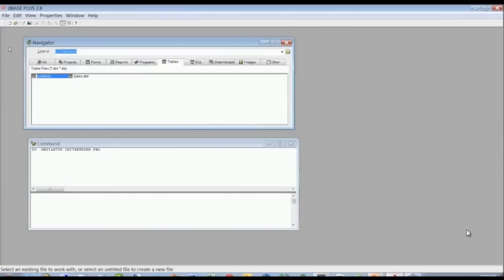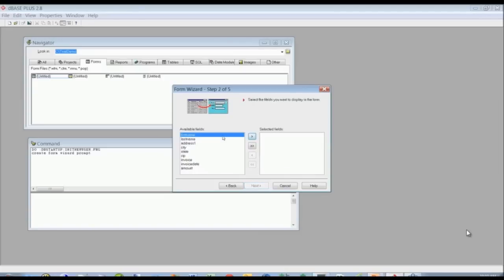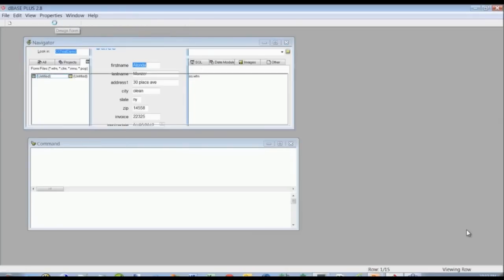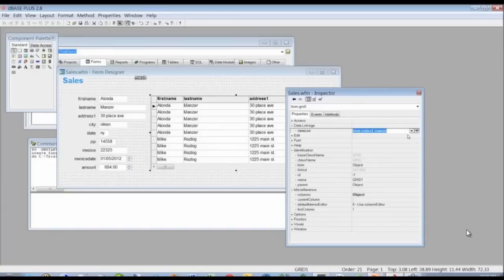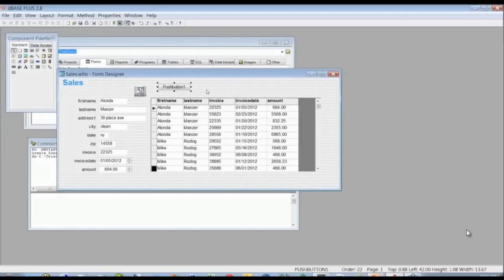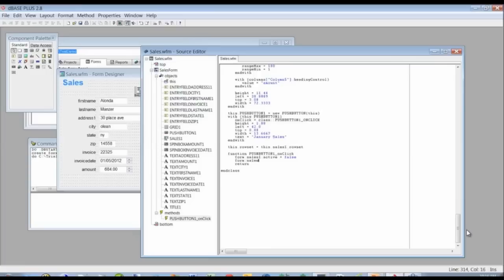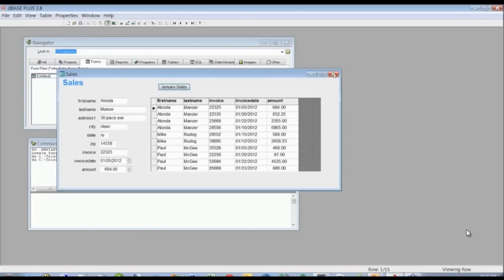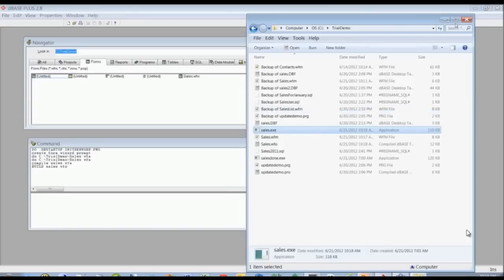dBASE 2 8 Evaluation Webinar Demo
Demonstration of dBASE 2.8 features taken from the Evaluation Webinar on June 21st.